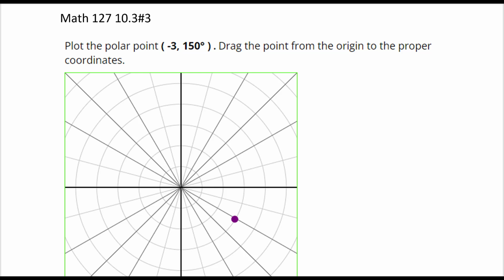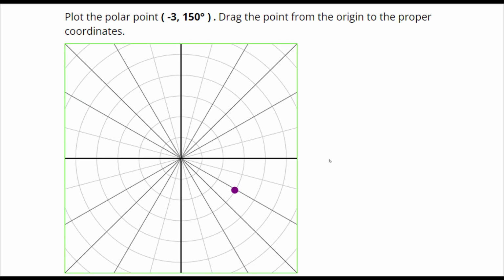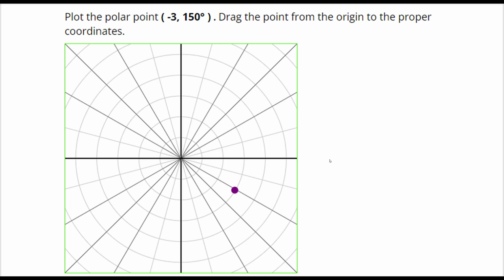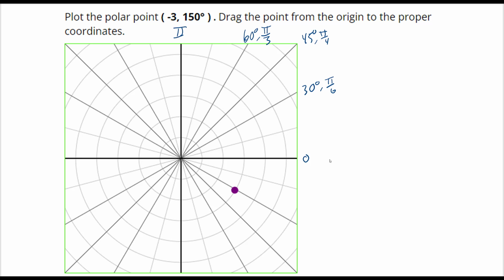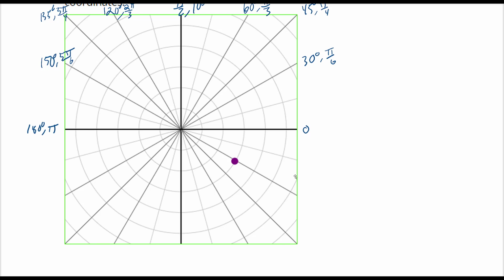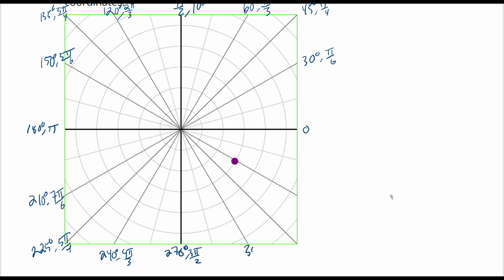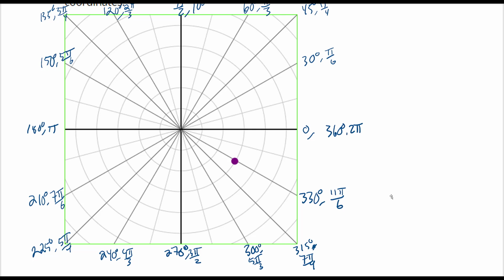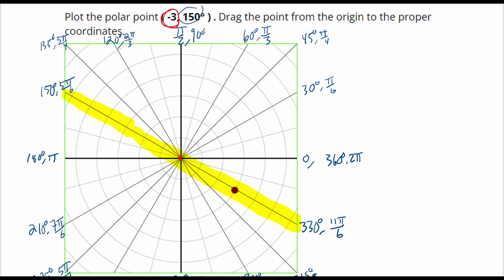Math 127 10-3#3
In this problem we plot a point in polar coordinates.